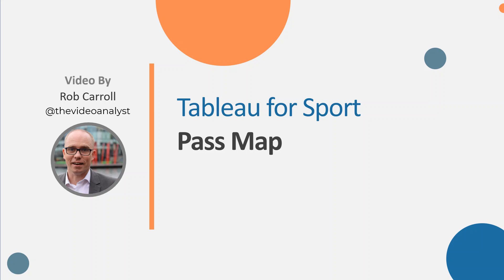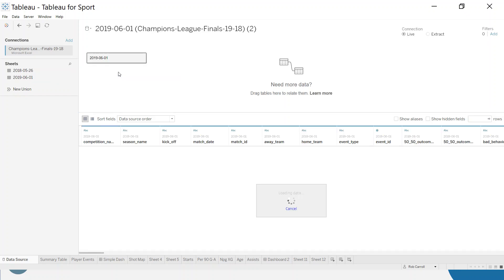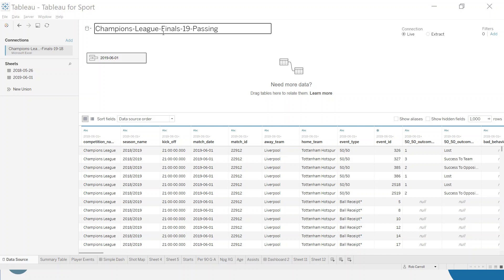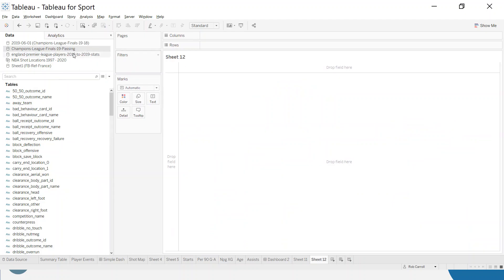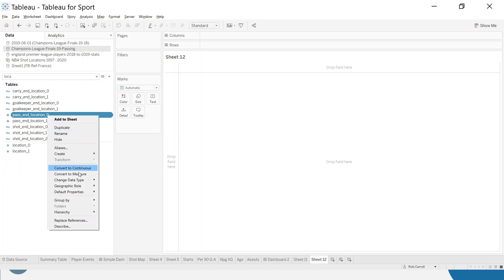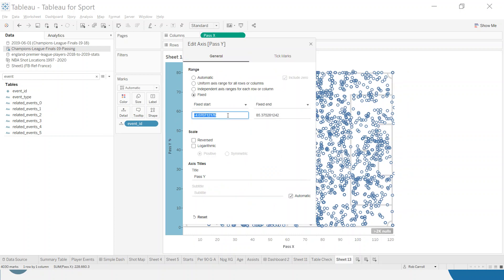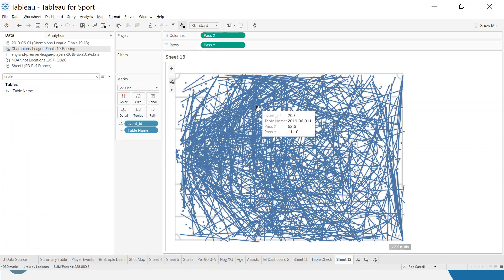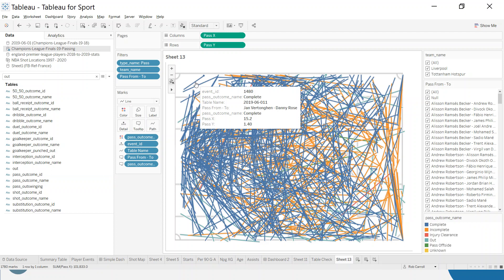Creating a Football Pass Map in Tableau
Creating a pass map using football data. Analyse the location of the start and end of the pass.